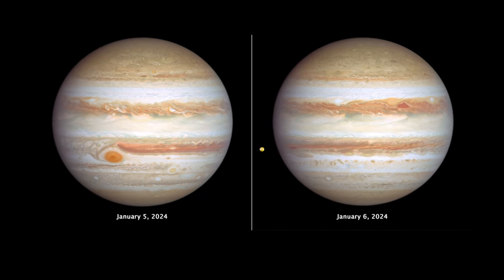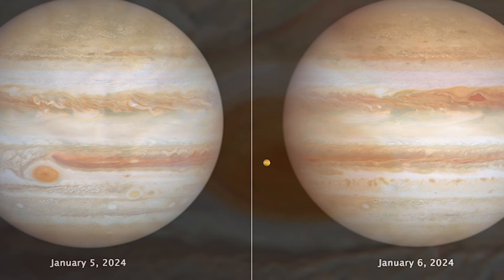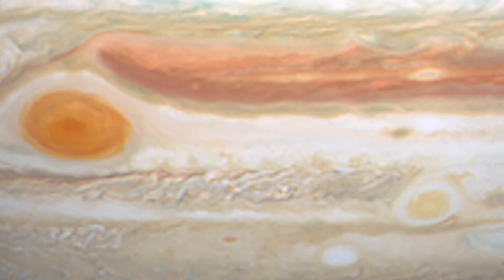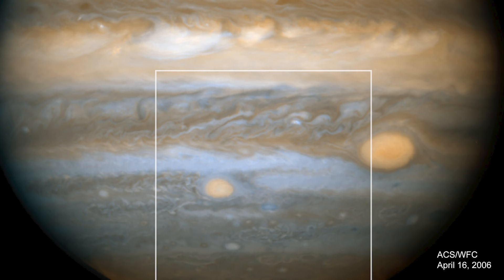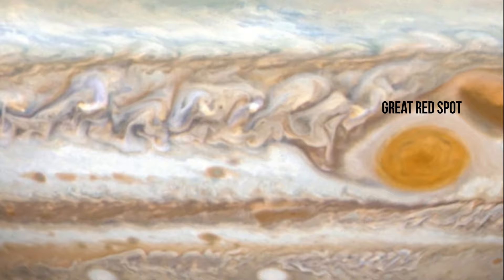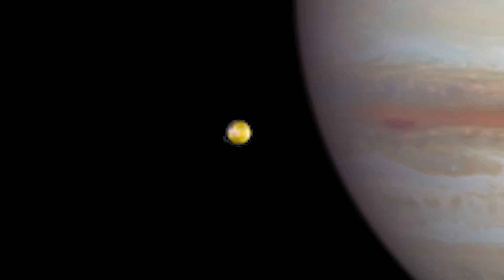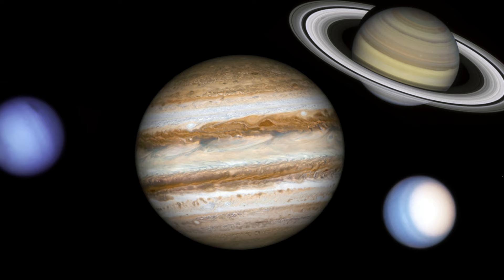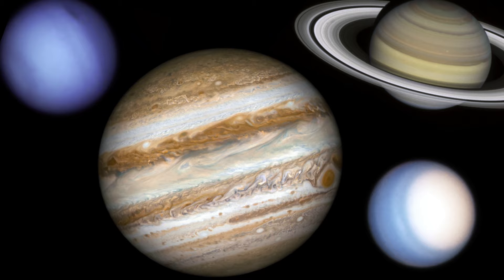Hubble Tracks Jupiter’s Stormy Weather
The giant planet Jupiter, in all its banded glory, takes the spotlight in these new images from NASA's Hubble Space Telescope that capture both sides of the planet.

Big enough to swallow Earth, the classic Great Red Spot storm stands out prominently in Jupiter’s atmosphere. To its lower right, at a more southerly latitude, is a feature sometimes dubbed Red Spot Jr. This giant storm, called an anticyclone, was the result of other storms merging in 1998 and 2000, and it first appeared red in 2006.

Studying the planets in our solar system helps us understand our own weather patterns closer to home, and allows us to theorize what potential exoplanet weather is like in other star systems in our universe.

"From Seedling to Something" by Matt Norman [PRS] via Freshworx Music Limited [PRS], and Universal Production Music.

Image Credit:
Hubble Captures Volcanic Eruption Plume From Io
Credit: John Spencer, Lowell Observatory, and NASA/ESA